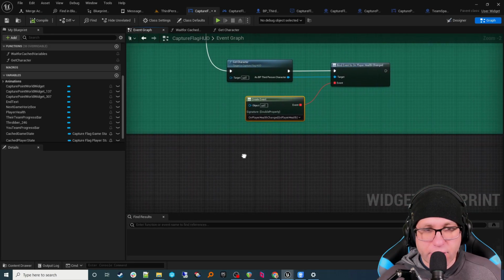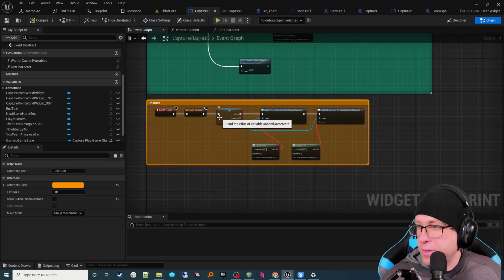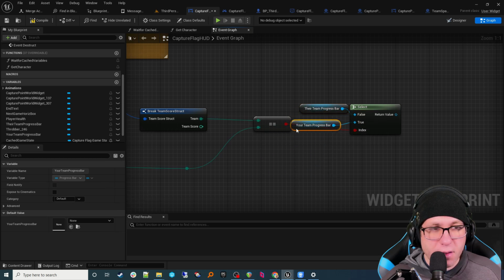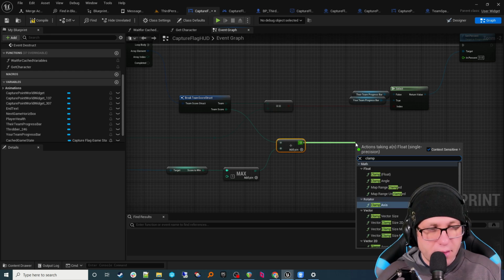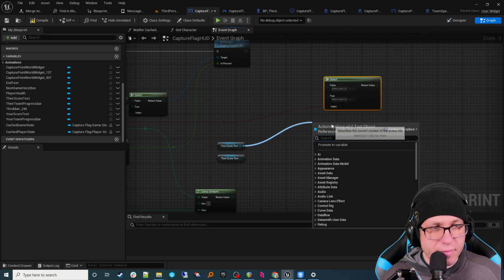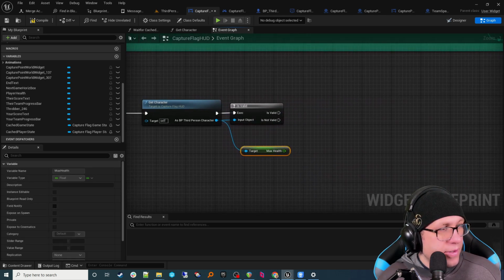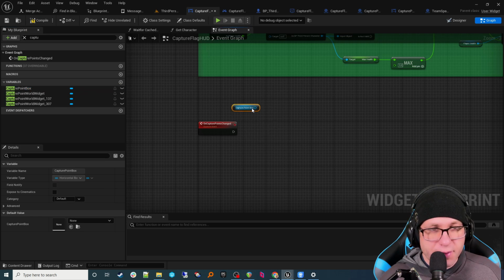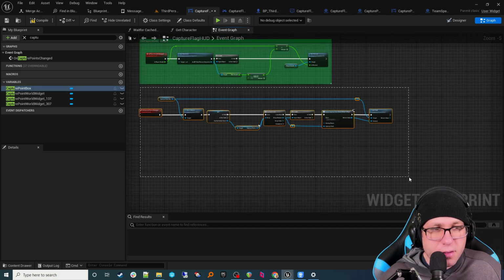Capture Flag Tutorial 19: Capture Flag HUD (continued) - Unreal Engine Multiplayer